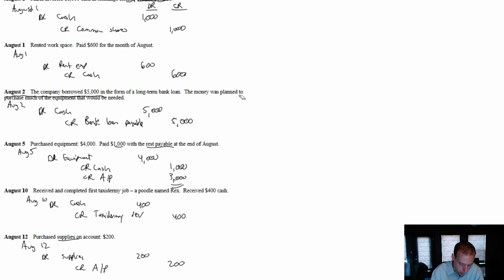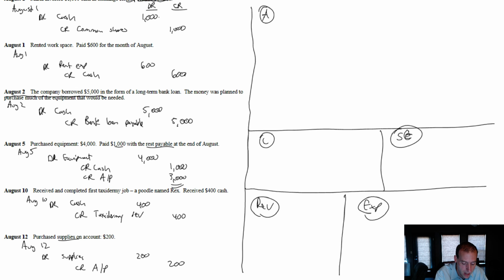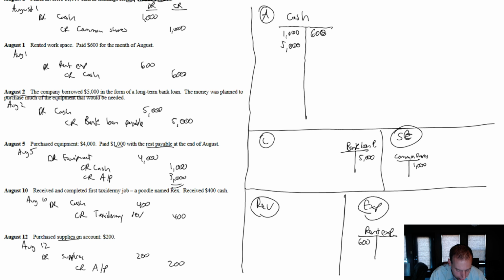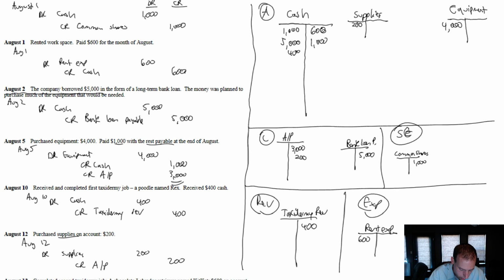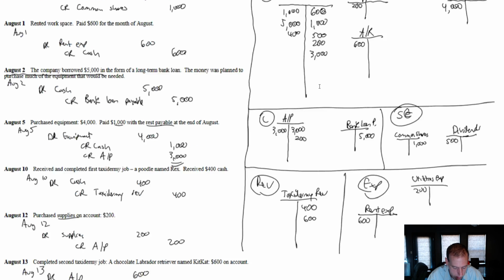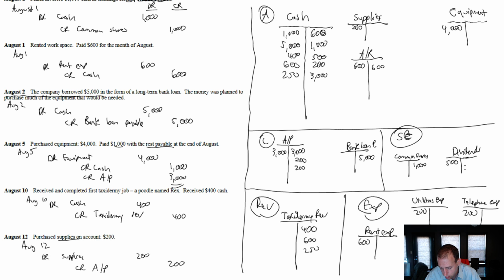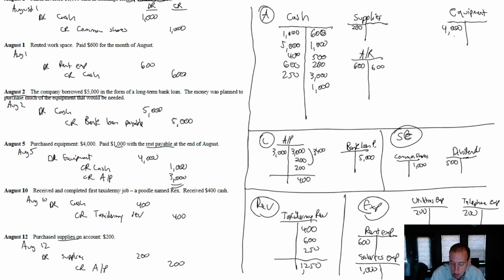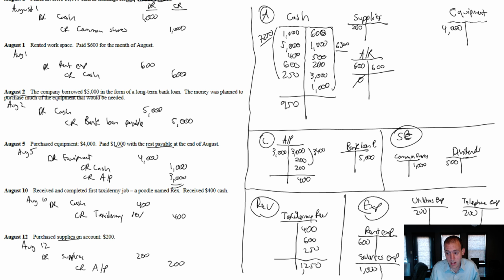Module 2, Video 3 - T-Accounts - Problem 2-2A Continued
In Module 2 we learn the rules of journal entries.  We learn when it's appropriate to record Debits and Credits.  We also learn to transfer journal entries into T-Accounts and how to prepare a trial balance.